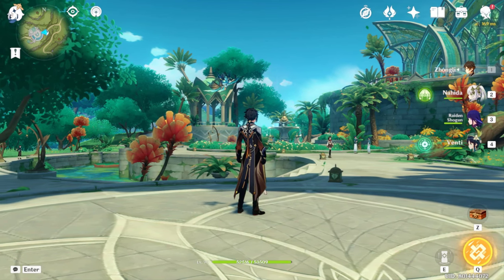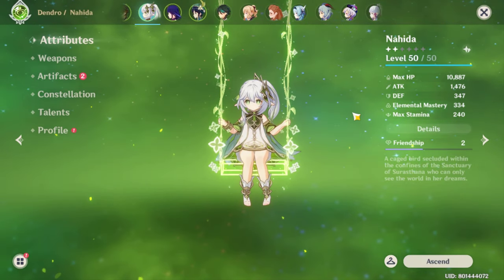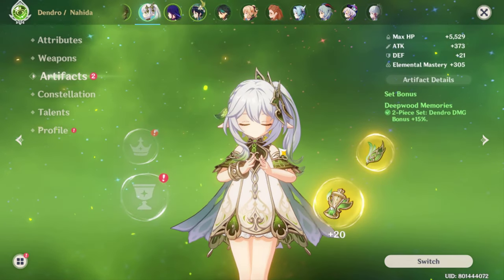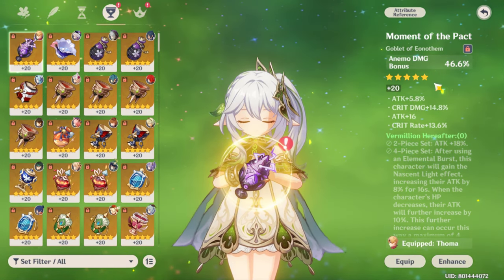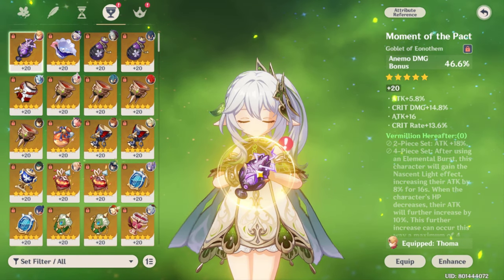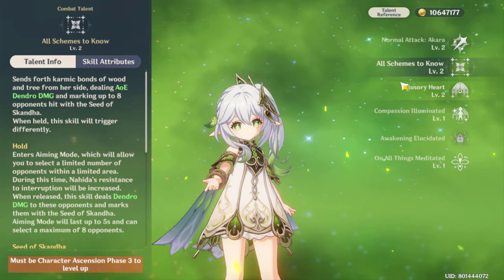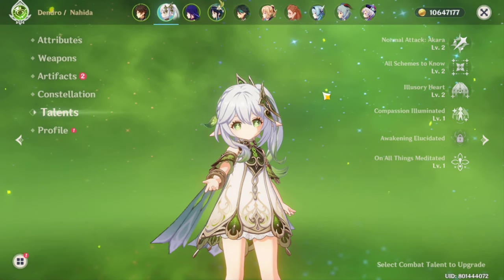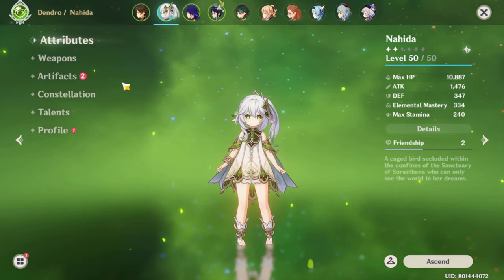Nahida Full Quick build guide Genshin Impact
Nahida Full Quick build guide Genshin Impact. If you are still confused about Nahida build and still watching videos then this quick build Nahida build will help you a lot. nahida artifact build, nahida weapons, nahida build. nahida genshin impact, nahida weapon ranking. genshin impact nahida, kusanali, genshin impact nahida guide.

for new players *This Game's name is Genshin Impact. Genshin Impact Is an open-world adventure game available on Android, Ios, Pc, Xbox, ps4, and Ps5 for free.*
Also, this is the current most popular game so give it a try. Also, it supports cross-platform.
Timestamp
intro: 0:00
Nahida Weapon: 1:00
Nahida Artifacts: 1:42
Nahida constellation: 3:23
Nahida talent: 3:50
Music name: Nahida Theme Music EXTENDED - Boundless Bliss (tnbee mix)
Boundless Bliss
Composer: HOYO-MiX
Bansuri: Rajat Prasanna
Arranger & Producer: tnbee